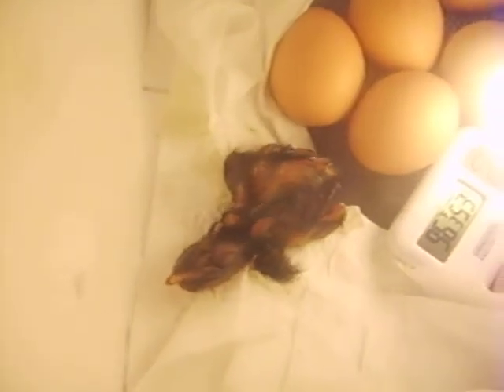first ever hatched chicken